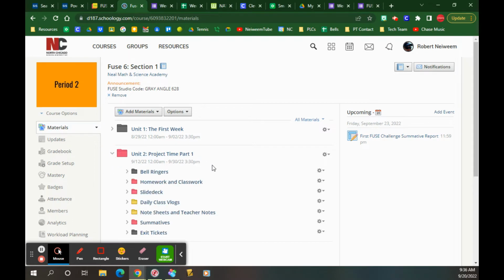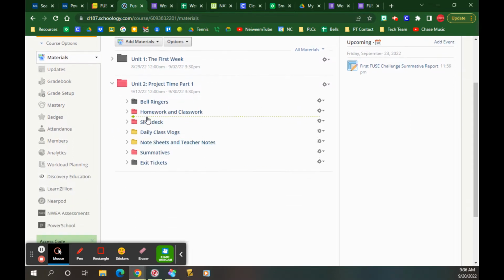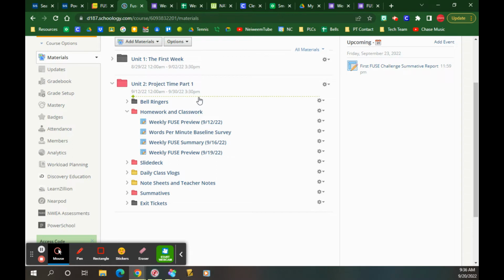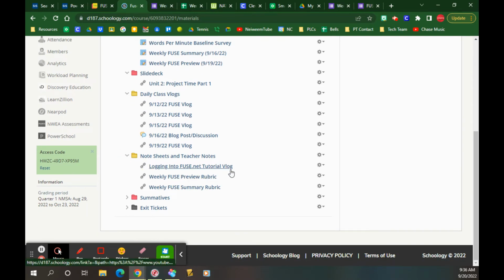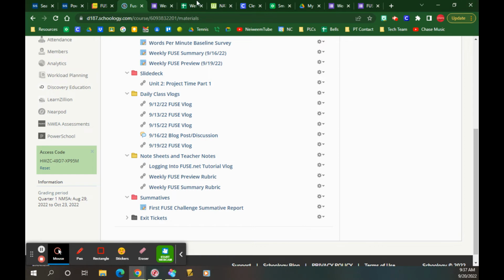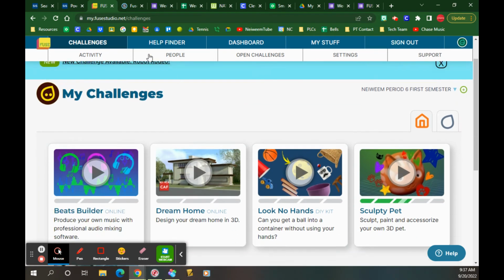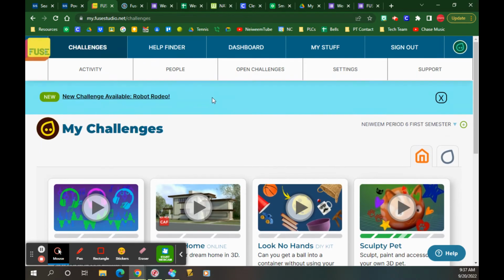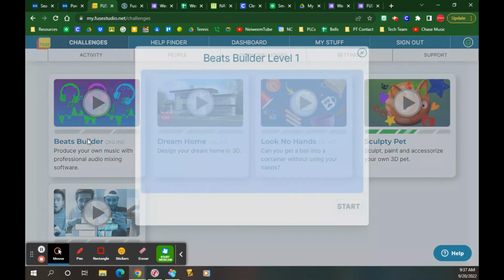Neiweem, I'm ConFUSEd on what to do - Tutorial Vlog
Unclear on where the actual challenges are? Not sure what to complete as an assignment? Wondering about Formatives vs. Summatives? Those answers and more in today's NeiweemTube Vlog